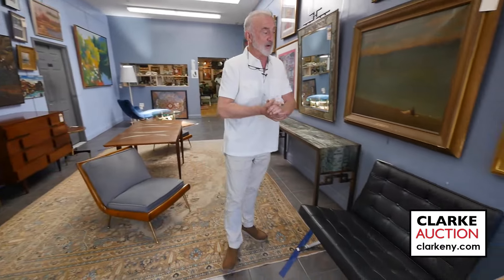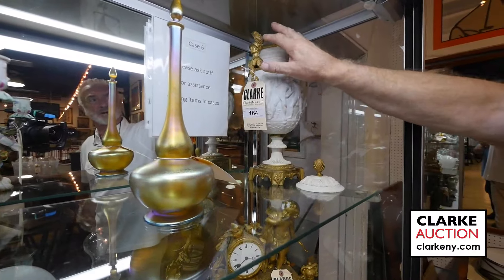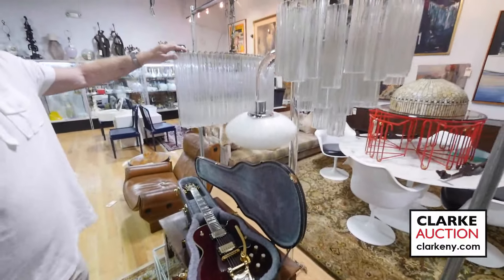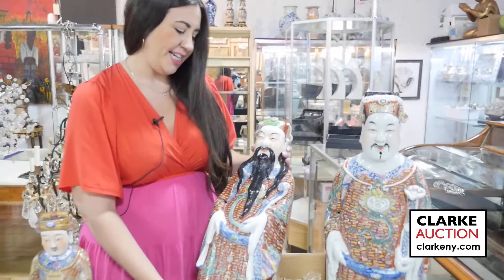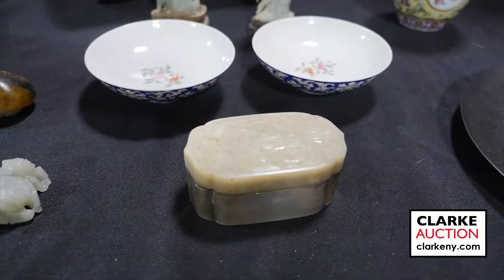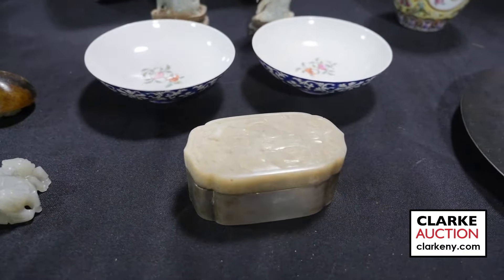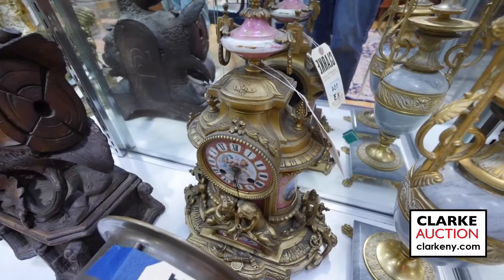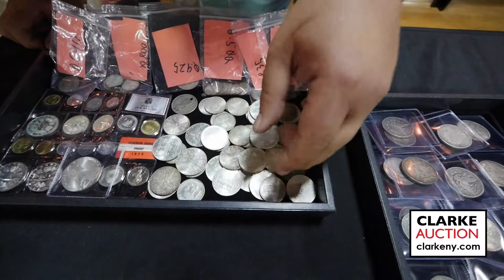Clarke Auction Main Preview 6/30/24 Design, Fine Art, Jewelry & Antique Estate Auction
Watch highlights of our upcoming June 30 Auction Event!  All items may be viewed in person in our Gallery located at 2372 Boston Post Road, Larchmont NY. Preview days are Thursday - Saturday 27-29 June  from 12pm to 6pm.  Our Auction starts 30 June at 10AM.